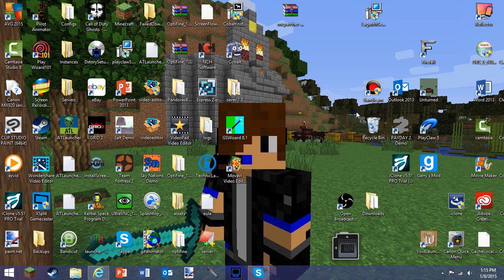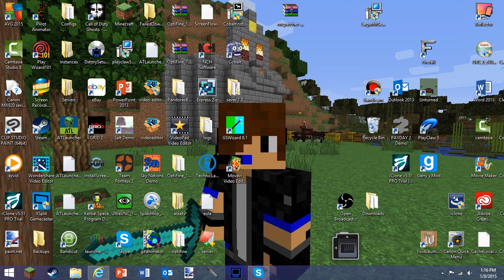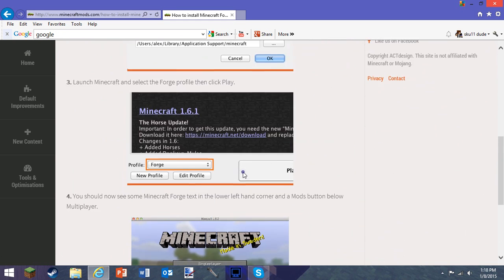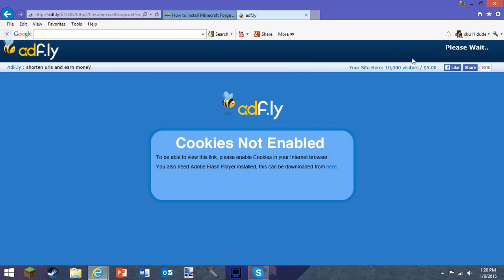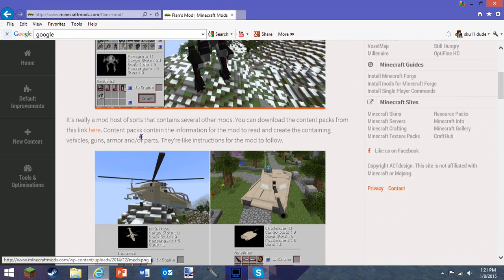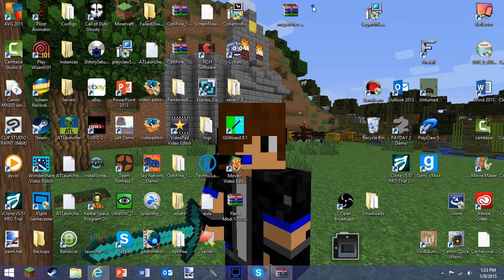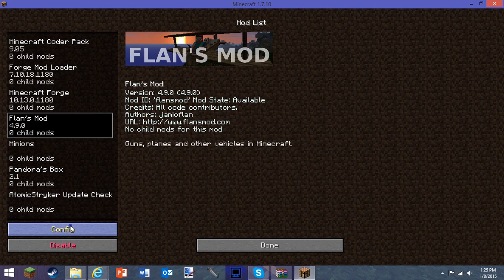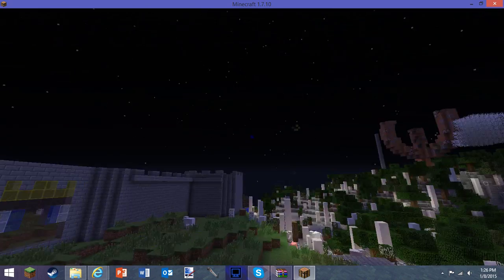How to get mods on minecraft and winrar